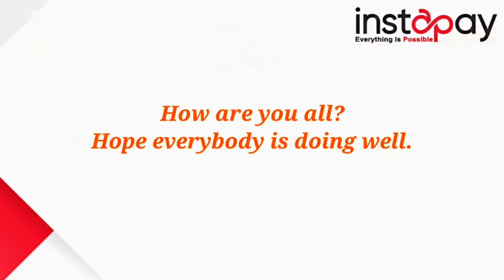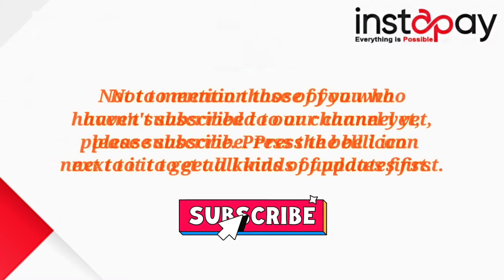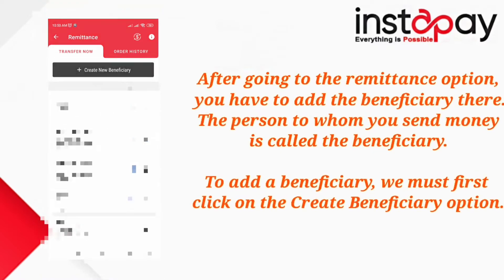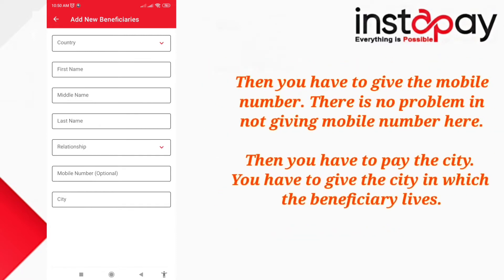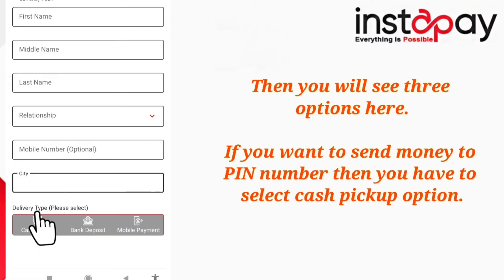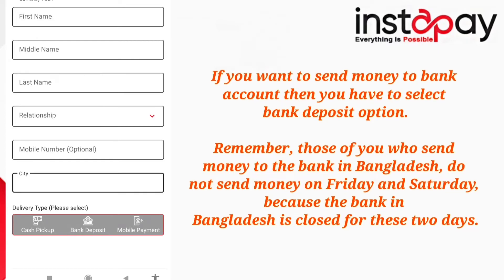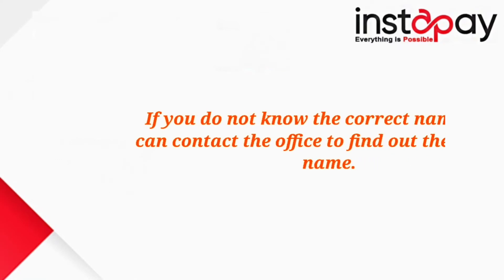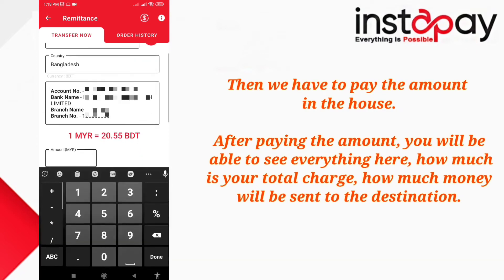How to send remittance by using instapay ewallet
Hello Viewers,
For those of you who do not have a bank account in Malaysia, Instapay account is very useful. Here you will find various opportunities.

Instapay is an e-wallet company and IME RIA Money Transfer is a partner of Instapay. You will be able to use the account securely as you will receive remittance legally via Instapay authorized by Bank Negara of Malaysia and IME RIA Money Transfer on Instapay, you will get 2.5% extra.

✔️How to download Instapay App👇
Reference Code - CONZZP

instapay mastercard malaysia
instapay ewallet app bkash
instapay app
how to send money
send money online
how to send money overseas
Transfer money
Send money jazzcash to easypaisa
instapay master card
instapay master card topup
international money transfer instapay mastercard
international money transfer instapay ewallet
Remittance to india